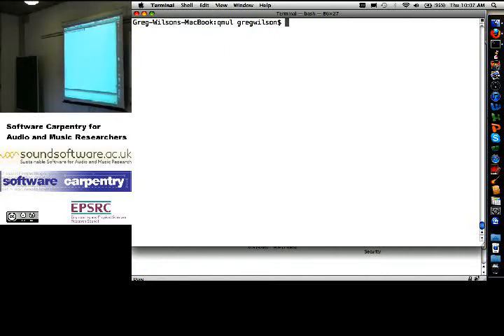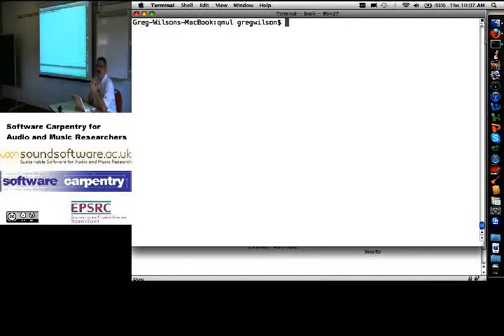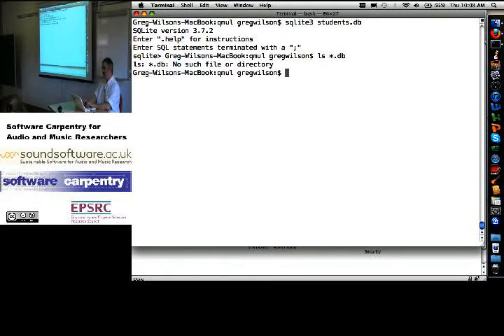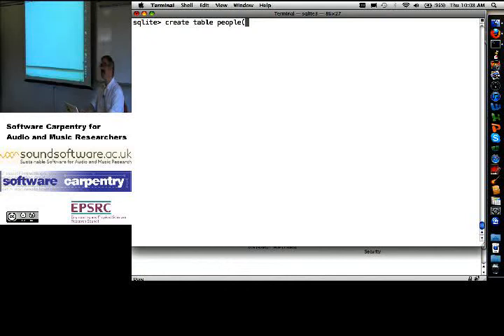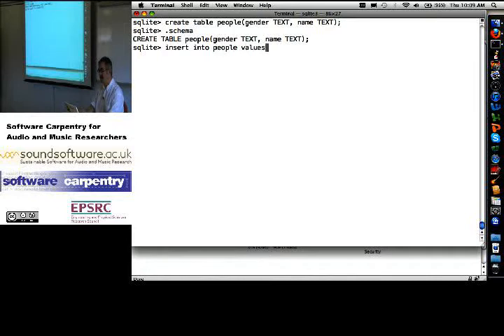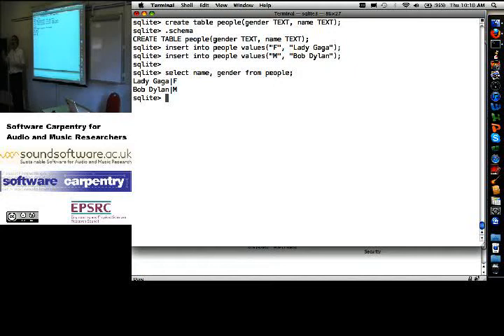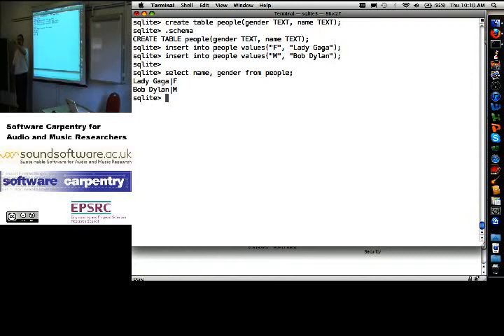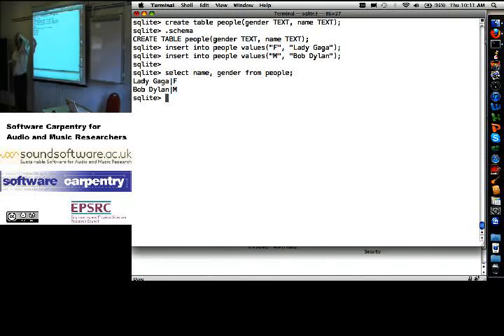Creating a table with SQLite and adding some data (Software Carpentry)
Dr. Greg Wilson presents an introductory tutorial on databases, using SQLite.

This video was shot during the Software Carpentry for Audio and Music Researchers: UK Autumn School 2010 — organized by the Software Carpentry — and SoundSoftware.ac.uk — projects.

This video is from the morning of day 4 of the Autumn School.